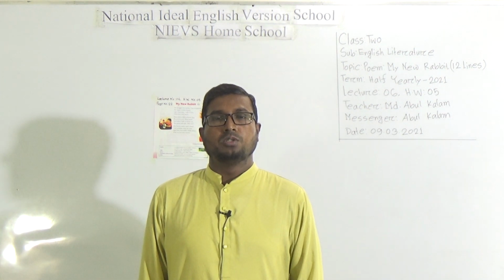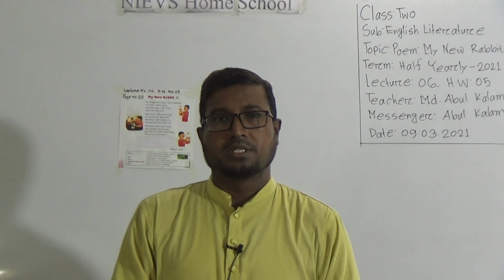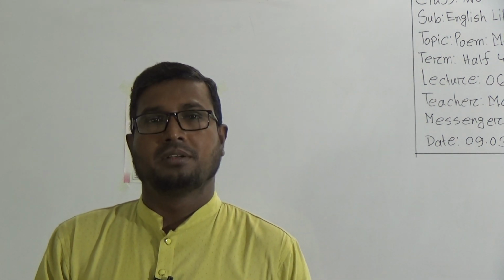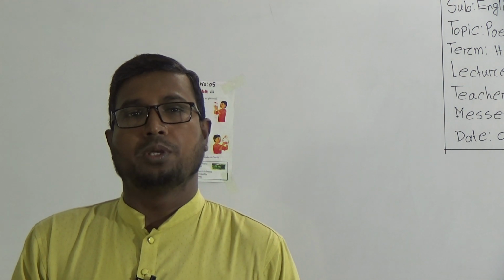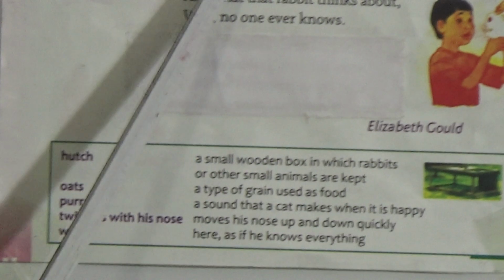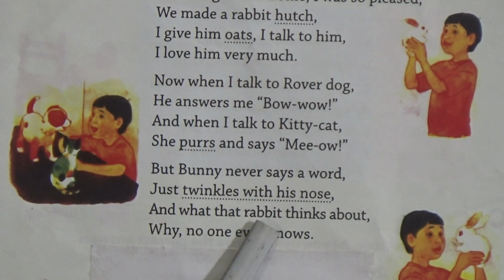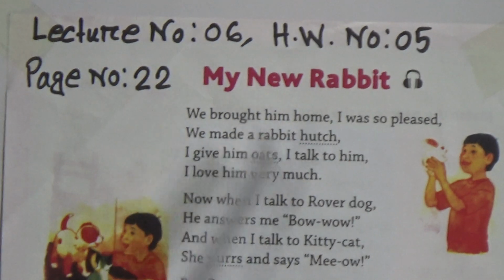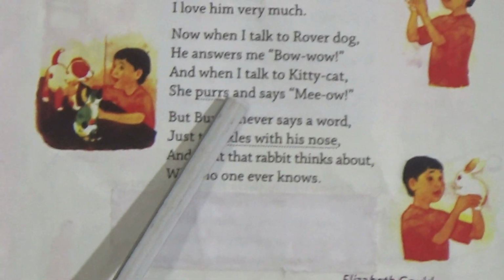Class: Two, Subject: English Literature (Lecture- 06), Topic: Poem: My New Rabbit (12 lines)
Class: Two
Subject: English Literature (Lecture- 06)
Topic: Poem: My New Rabbit (12 lines)